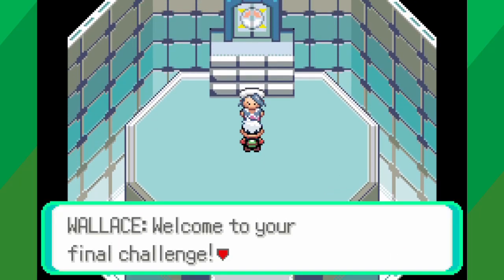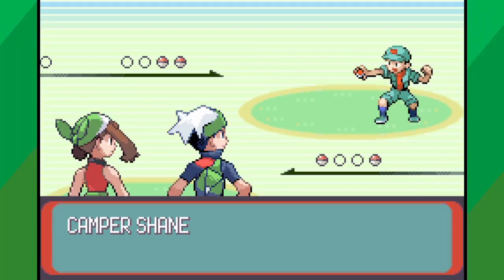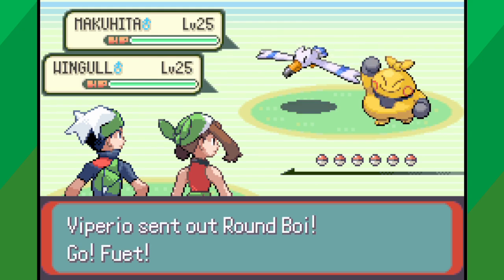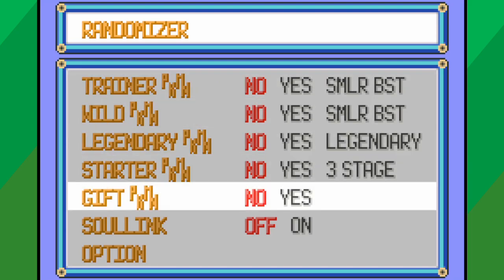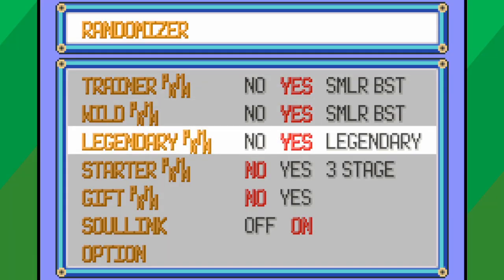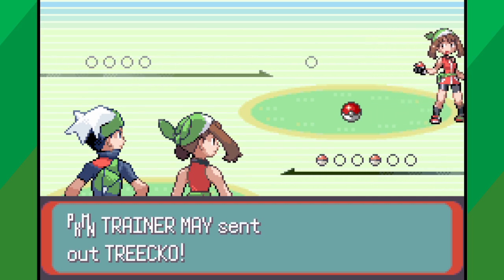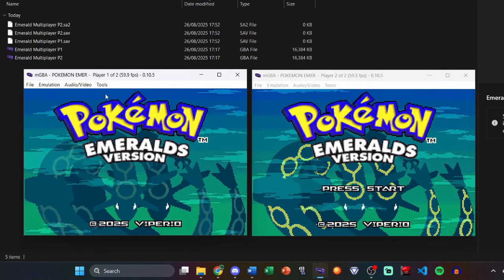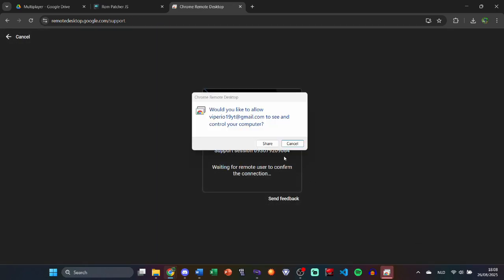I turned Pokémon Emerald into a Multiplayer Co-Op Game!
I made a multiplayer co-op mod of Pokémon Emerald, and this video showsall of its features and how you can play it yourself!